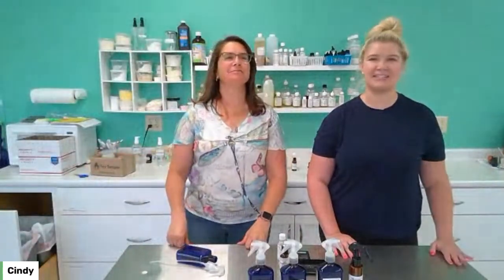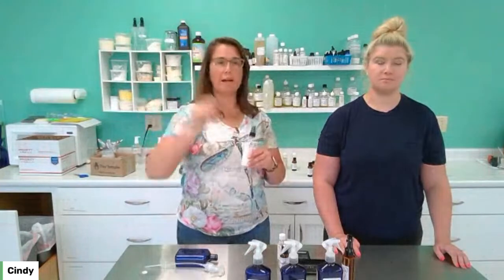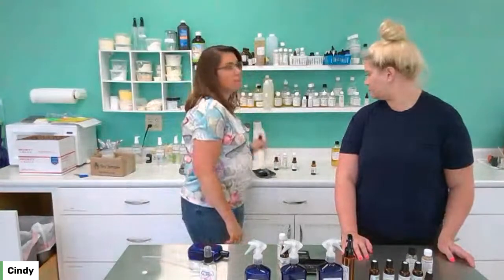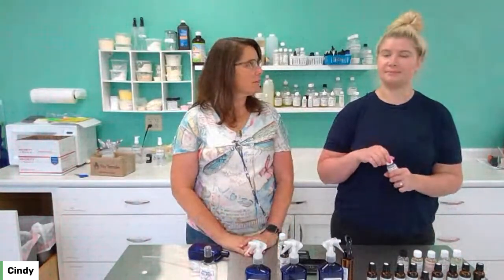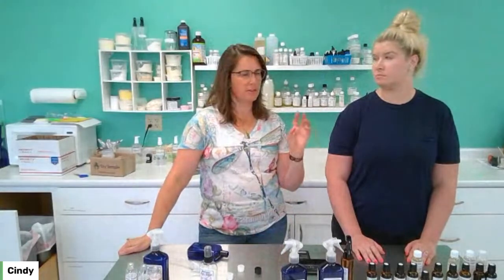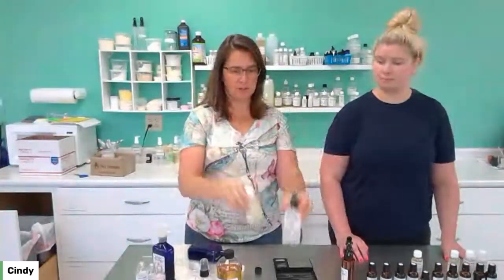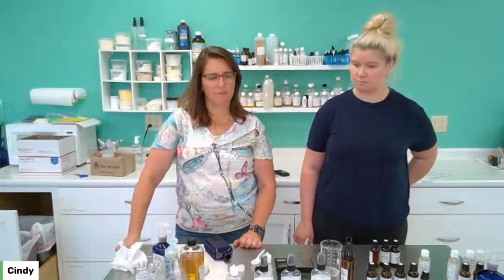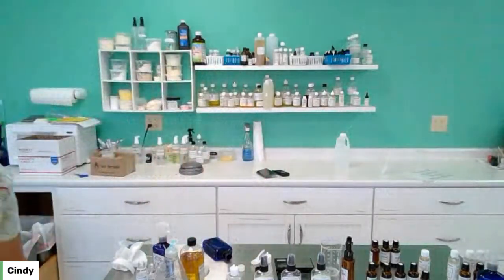Natural Bug Sprays You Can Make at Home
It's that time of year again when the bugs are out in full force!   Join us today as we explore natural insect repellent options and how you can make them at home with just a few ingredients.